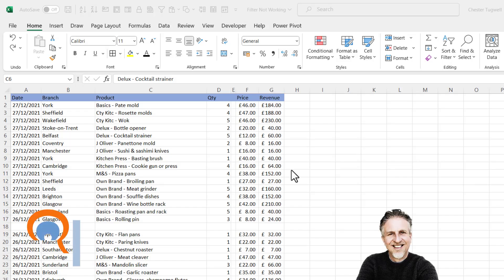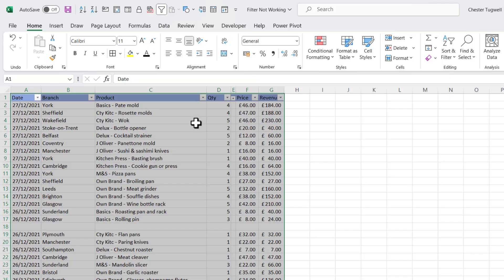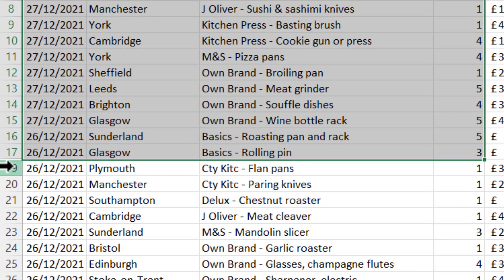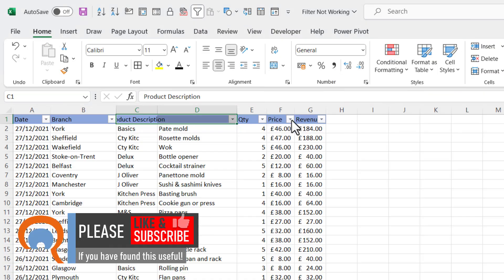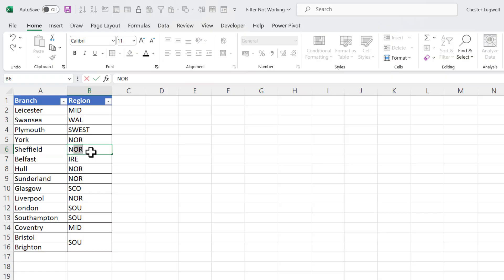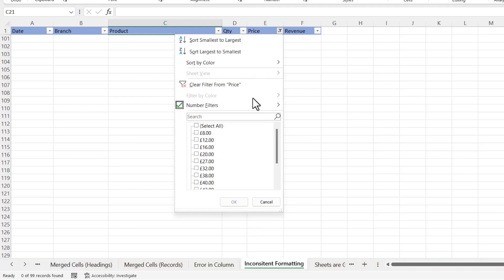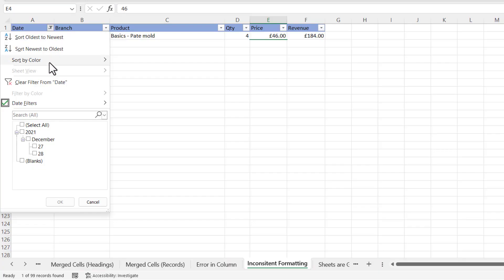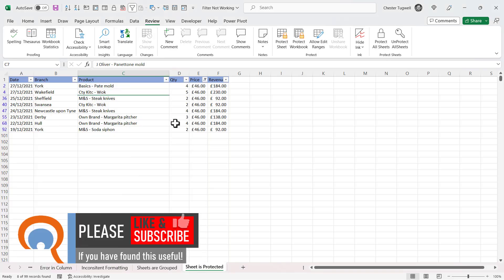Filter Drop-Down Not Working in Excel | Not Filtering All Columns or All Rows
In this video I explore eight reasons why filtering in Excel is not working properly (or at all!).

Table of Contents:

00:00 - Introduction
00:09 - REASON 1: Data contains blank rows or columns
02:32 - REASON 2: Data contains hidden blank rows or columns
04:03 - REASON 3: You have merged column headings
05:28 - REASON 4: You have merged cells in your records (data)
06:44 - REASON 5: Top 10, Above Average & Below Average filters don't work due to error in data
07:36 - REASON 6: Inconsistent formatting applied eg currency or dates
10:03 - REASON 7: Filter drop-downs are non responsive because sheets are grouped
10:54 - REASON 8: Filter drop-downs are non-responsive and buttons are greyed out because sheet is protected